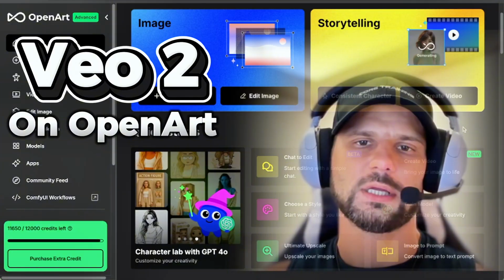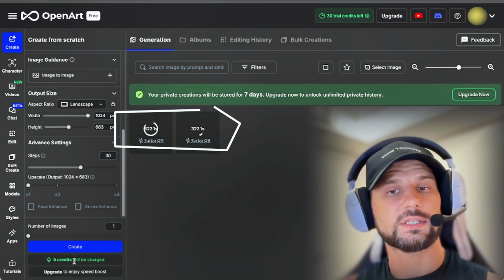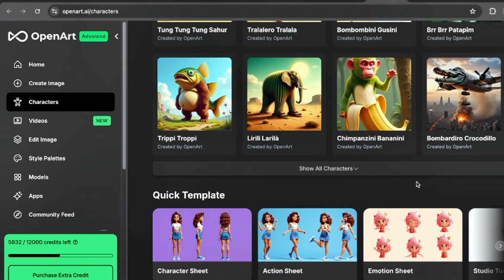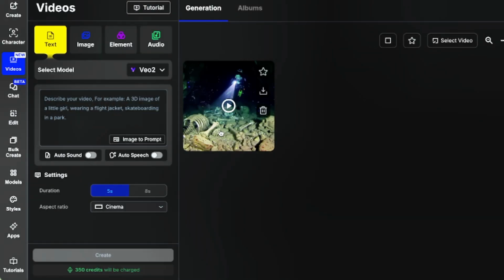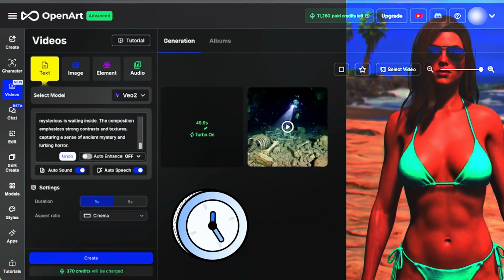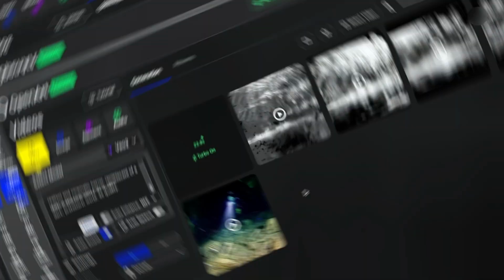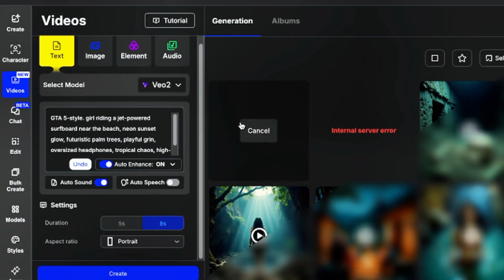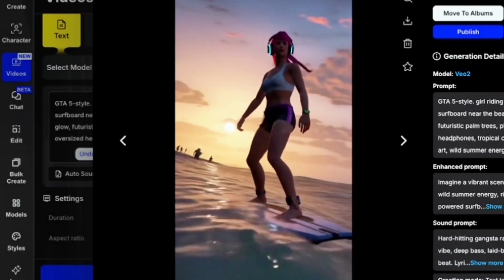How to Decide: Google VEO 2 Free or Paid – Is It Worth It? + OpenAI Comparison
🎥 In this video, I test Google VEO 2 – a new AI video generation tool that promises cinematic quality with zero editing skills needed. But is it really worth paying for, or can the free version do the job?

👉 I’ll walk you through my real experience using VEO 2 without a subscription, show what the free credits allow, and what changes when you upgrade to the paid plan.
💡 You’ll also see how VEO compares with OpenAI’s tools, like Sora, in terms of quality, speed, and flexibility.

🔥 If you're considering VEO for your AI content creation workflow, watch this before spending your money.